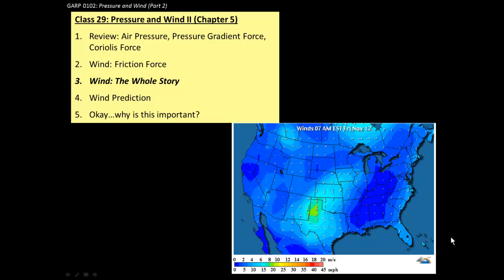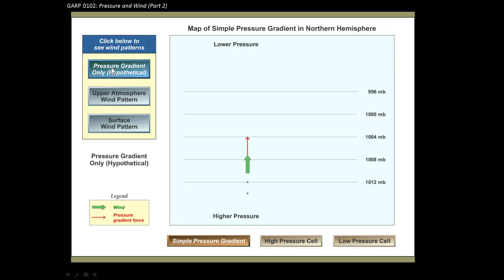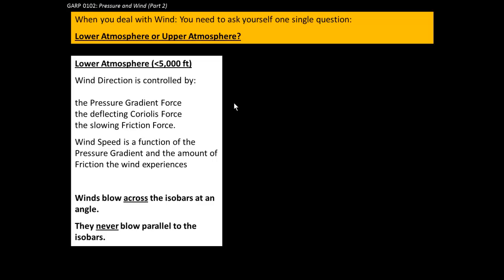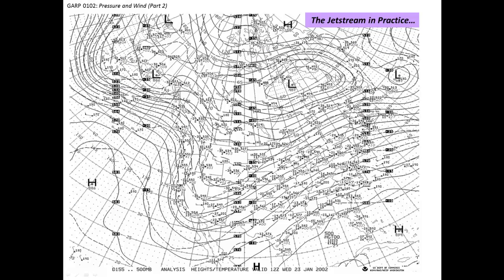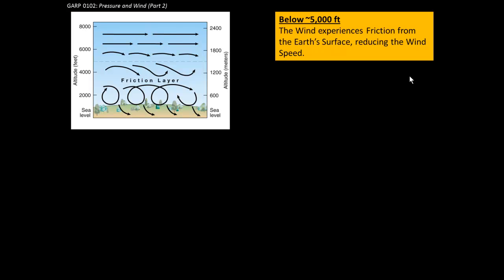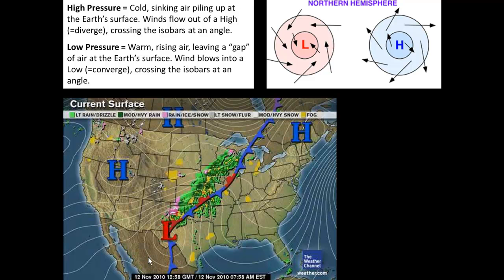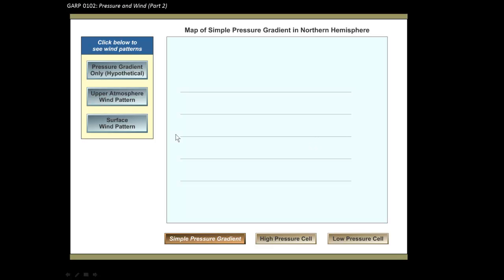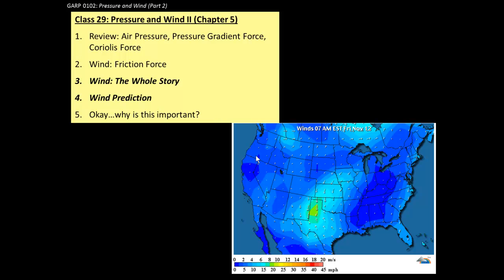Lecture 29 (11/14/2012) - Part 2